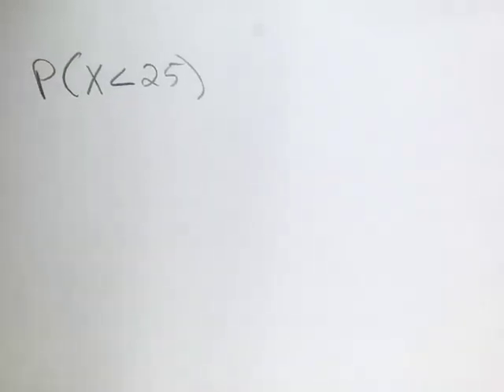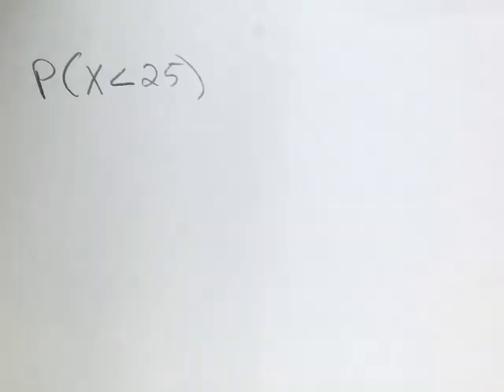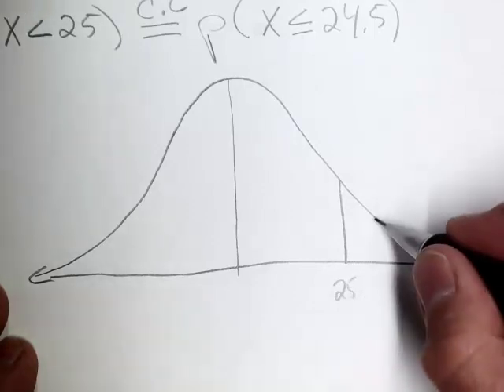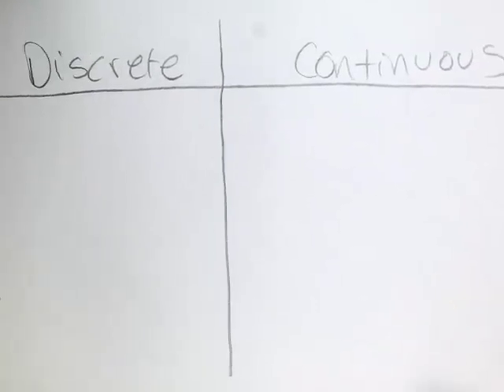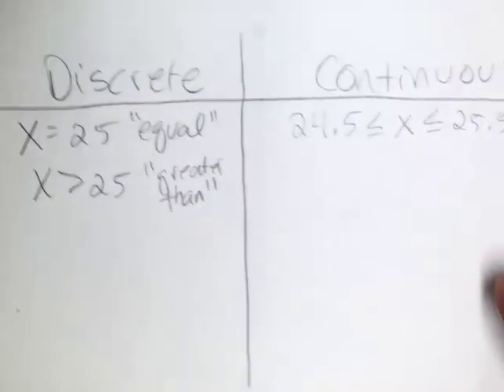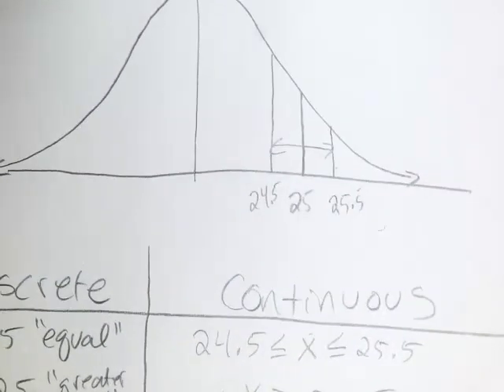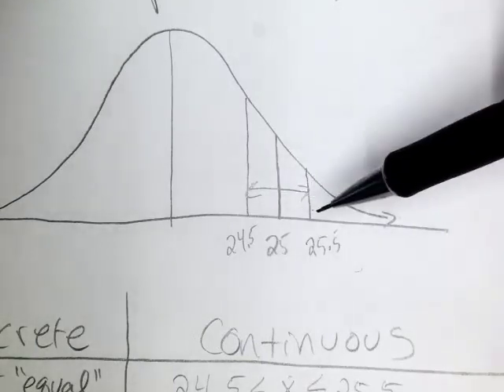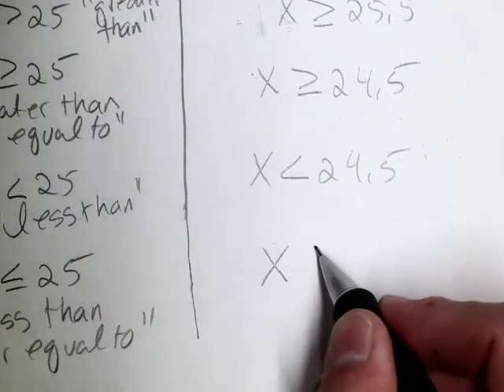Continuity Correction Example